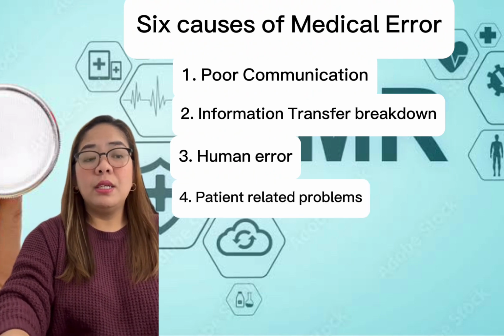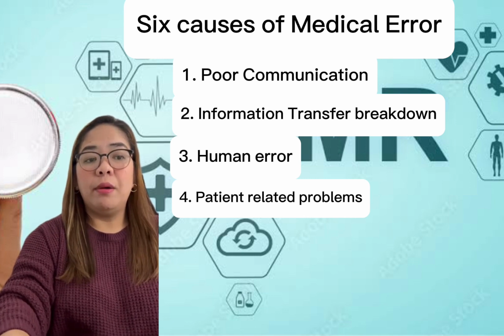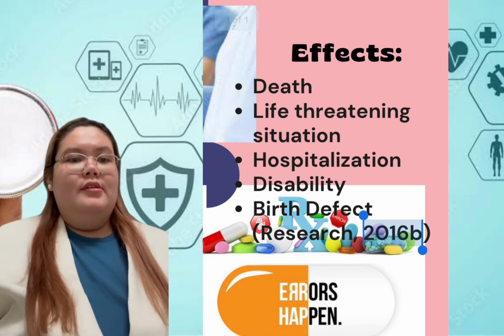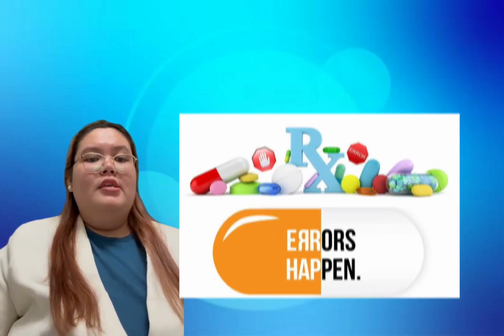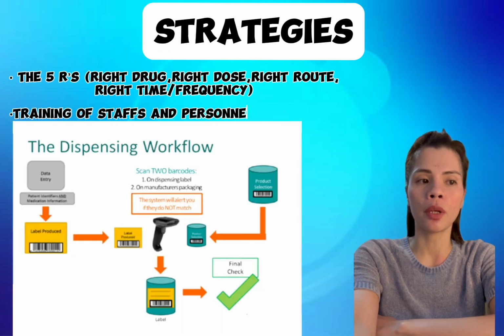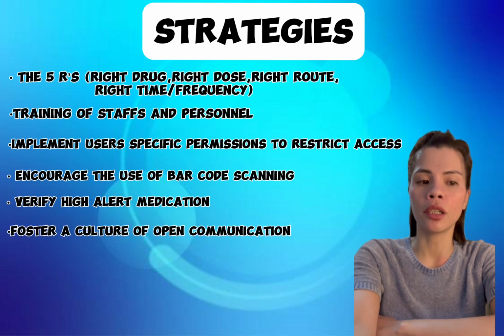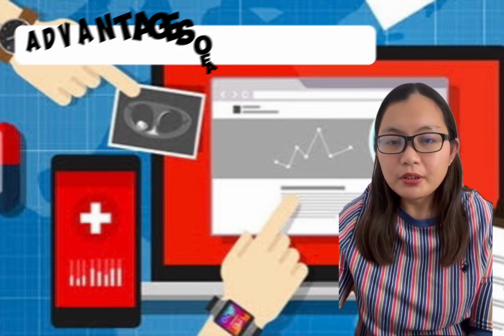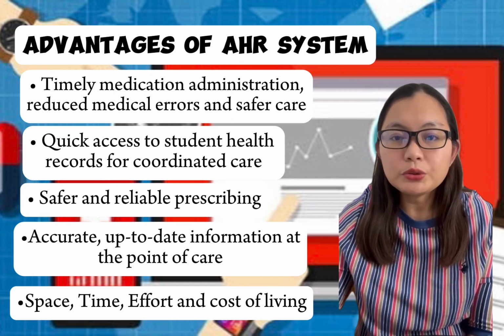Electronic Medical Record